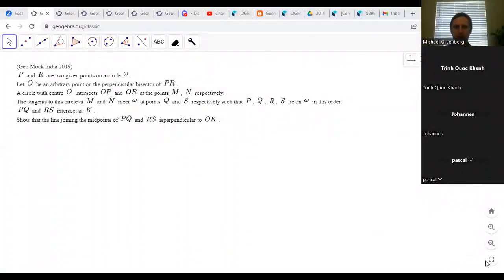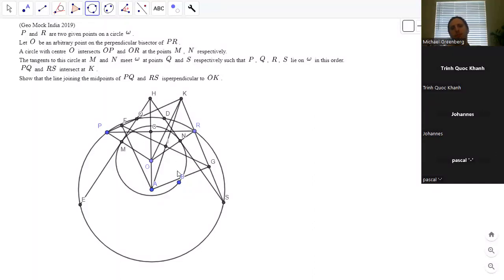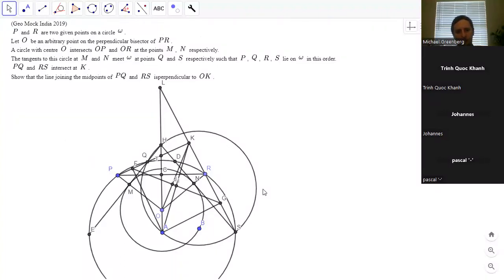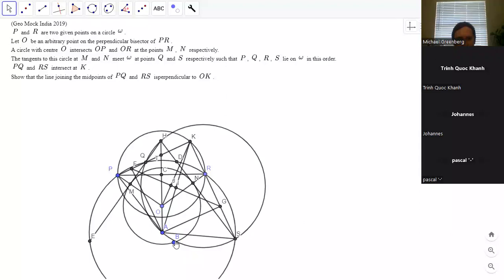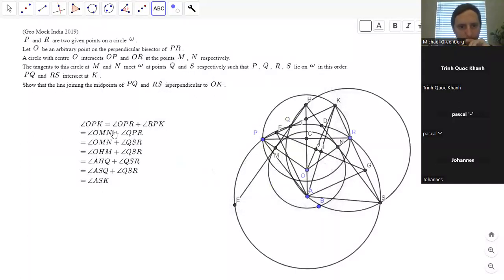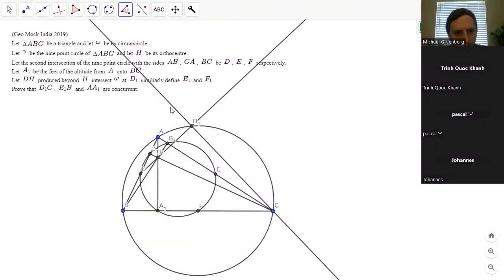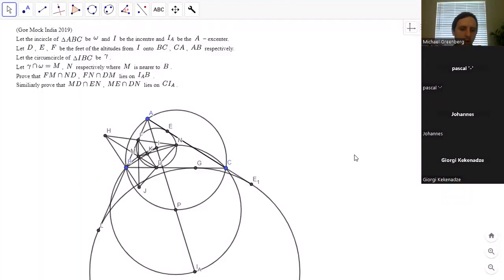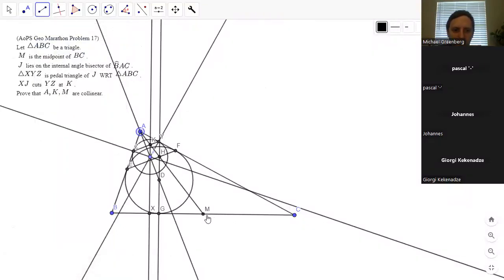LIVESTREAM GEO 113A: Finding the Right Similar Triangles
In the first half of this session, we solved four problems, three of which were from a Mock Geo contest from India. The first problem was quite challenging but I was happy that after about an hour we were able to solve it! The solution didn't involve anything super complicated except finding the right similar triangles in the figure and using the corresponding ratios to help solve it. the next three problems were easier, although I felt the third on had a fairly nice solution using Brocard's Theorem.